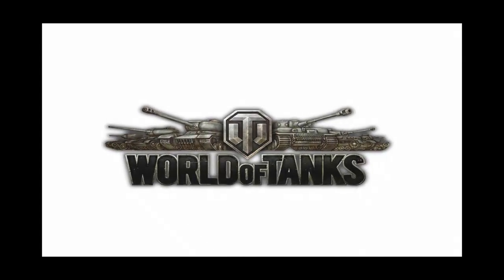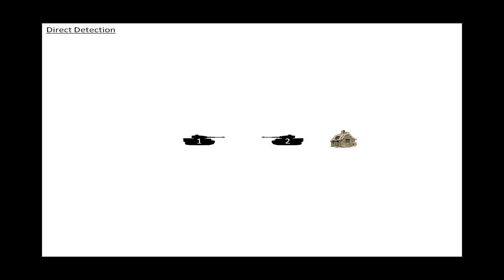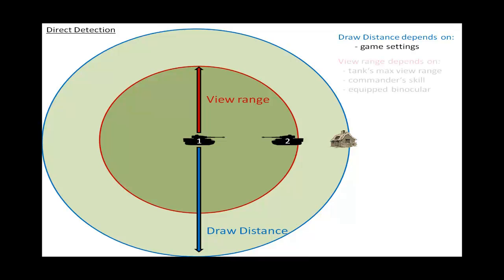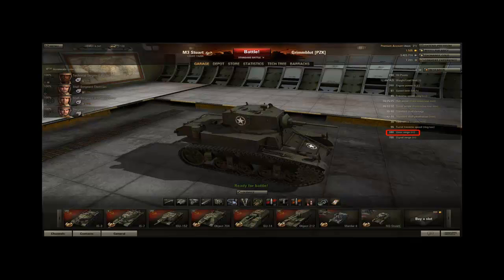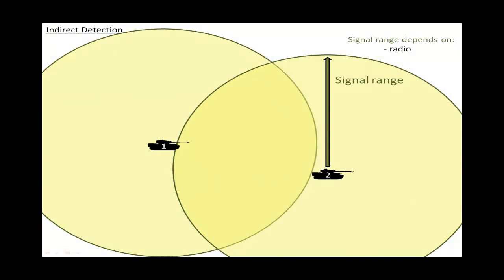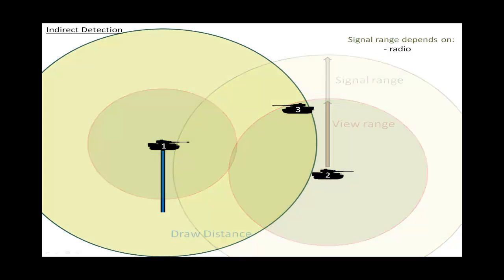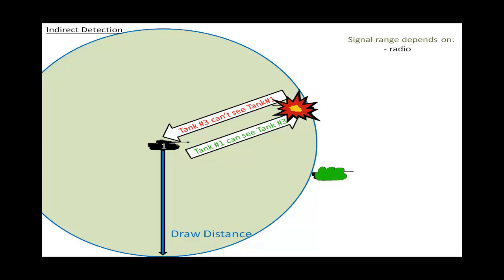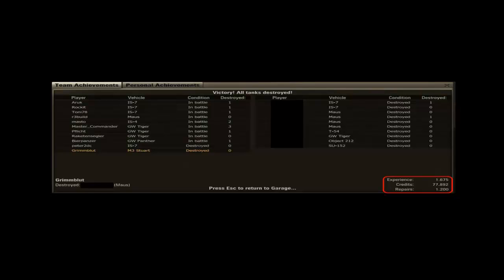Panzerknacker Instructional Film - #1 - Detection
Basic informations about how direct and indirect detection works. Explanation of draw distance, view range and signal range.